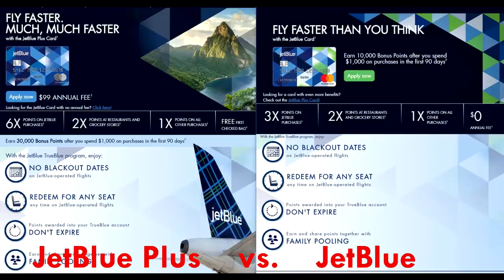Rules to Know for Barclaycard Applications (Uber, JetBlue, Arrival+)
More Airline cards Interested in getting the Barclays Uber, JetBlue Plus, or the Arrival+? Here are the rules you need to know. Click "Show More" to see Ad Disclosure

Useful stuff:
Best headphones for travel